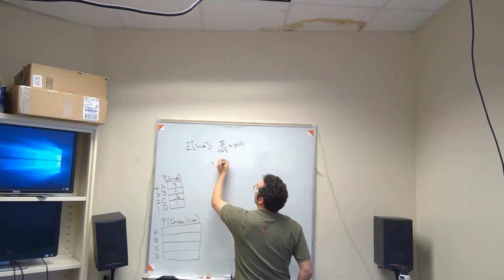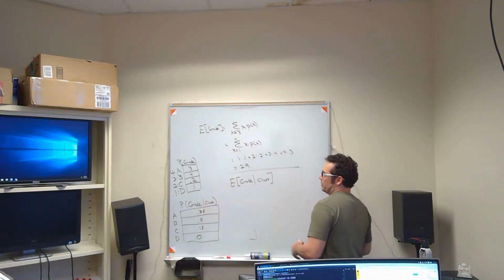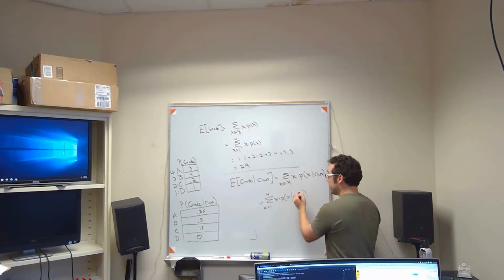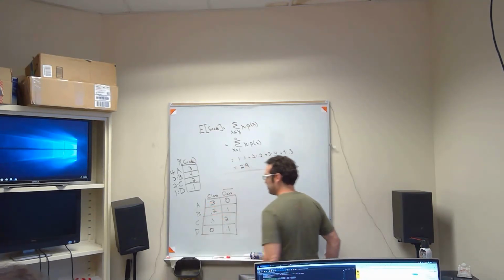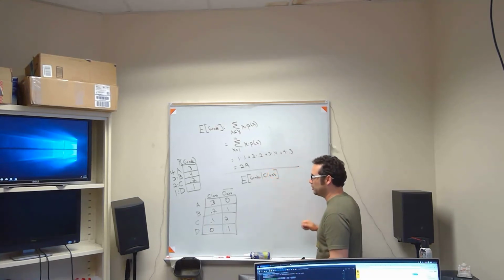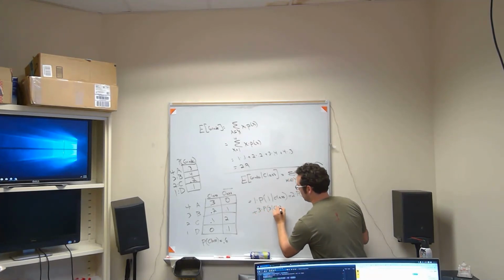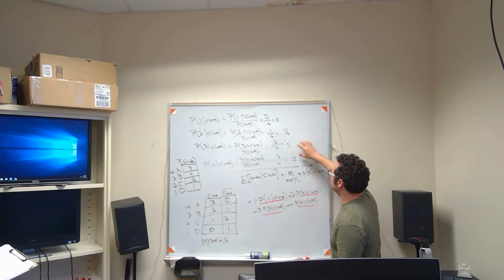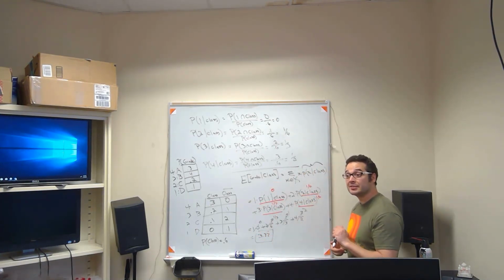ESI4313_OH_01-16-2020